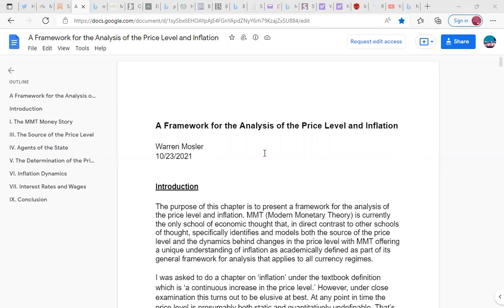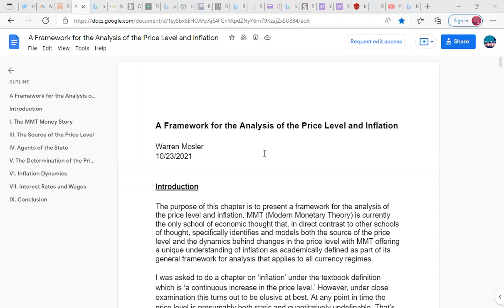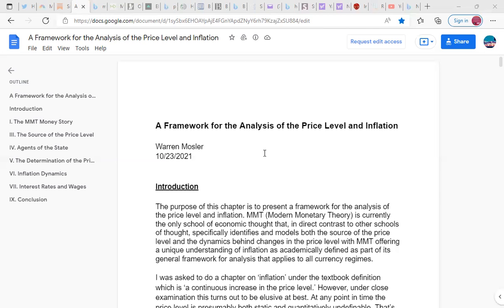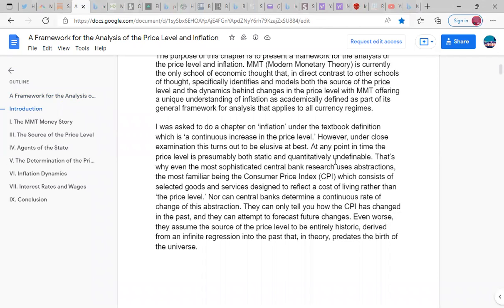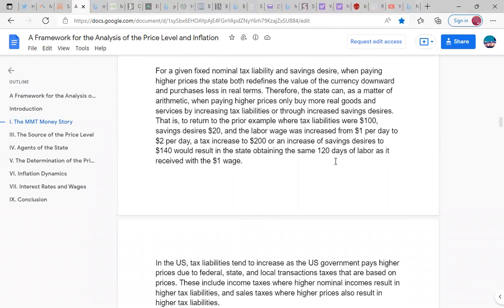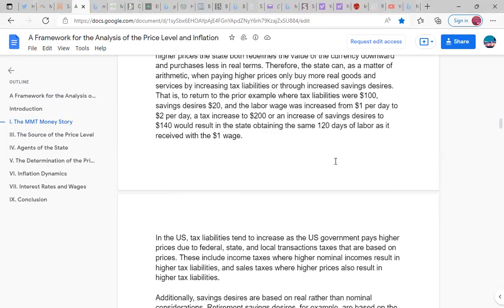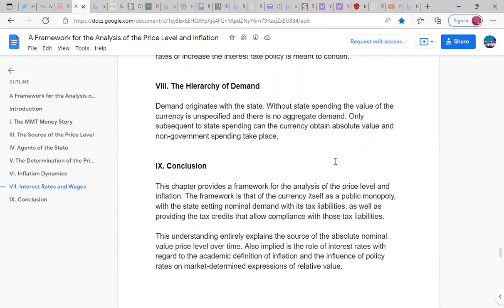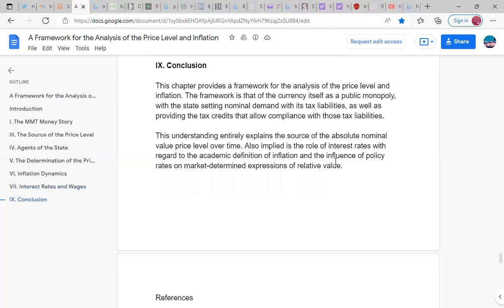Just Calvin LearningMMT from a cloudy lense